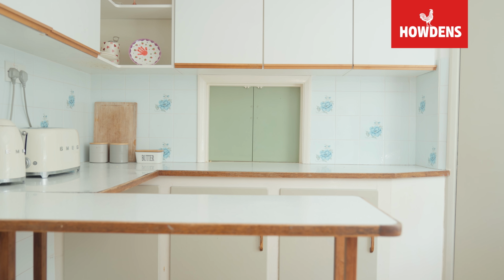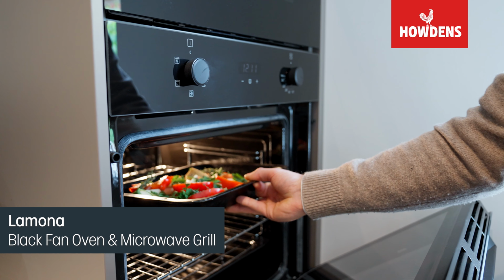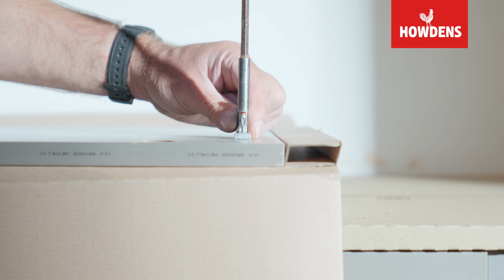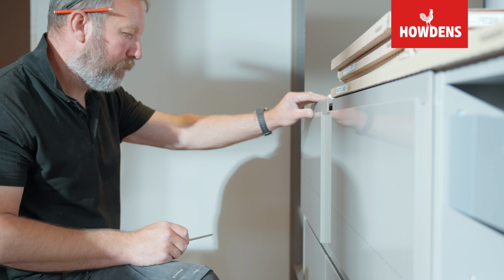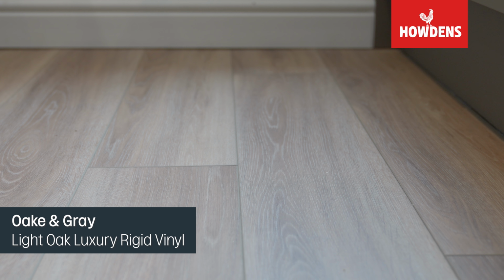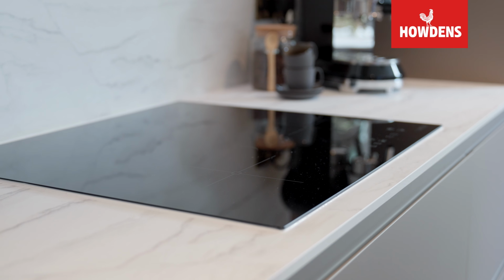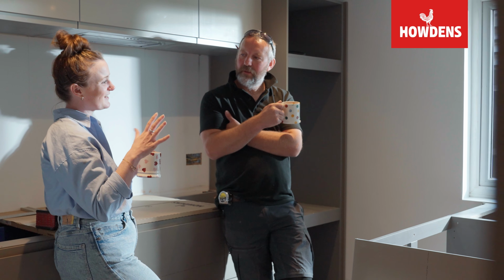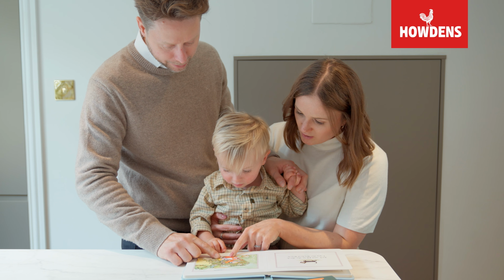Howdens Modern Kitchen Makeover with Hannah and Oli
Step inside Hannah & Oli’s stunning kitchen makeover, brought to life with Howdens. This real customer transformation showcases the Clerkenwell Matt Metallic kitchen – a bold and modern design paired with clever storage and sleek finishes to suit busy family life.

In this video, Hannah and Oli share their experience of working with Howdens and their trusted local tradesperson to turn a once-avoided 1950s space into the heart of their home. From a hidden pantry to a breakfast bar, see how this space was designed to grow with their family.

See more of what’s inside:
✔️ Clerkenwell Matt Metallic kitchen
✔️ Built-in appliances and full-height storage
✔️ A design-led layout that’s both stylish and practical
✔️ Real customer experience from design to installation

Get inspired for your next project. Speak to your local depot to start planning your own kitchen renovation.